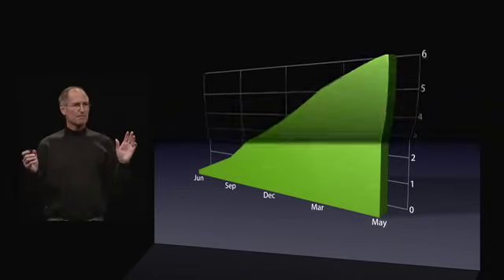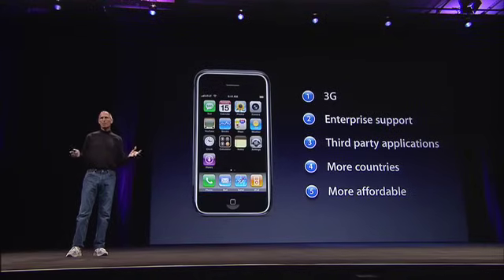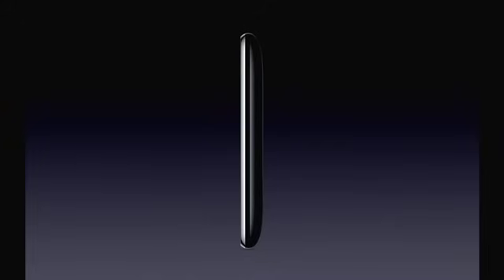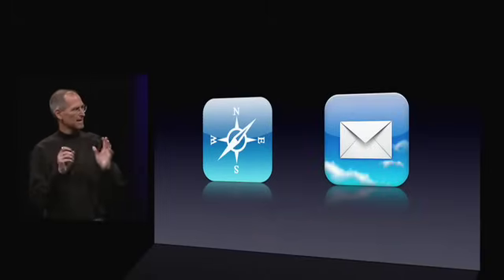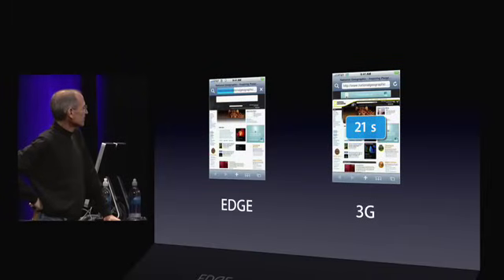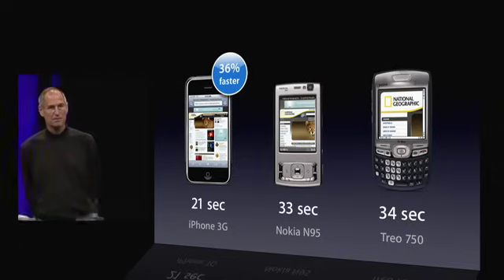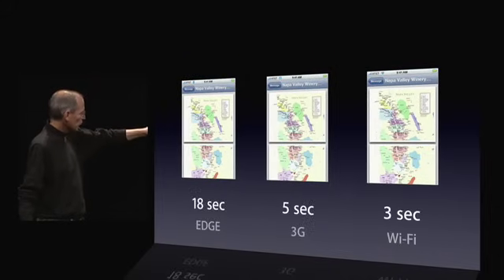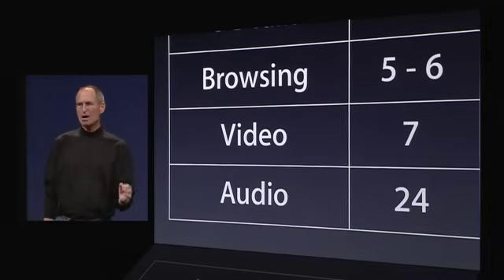WWDC San Francisco 2008-iPhone 3G Introduction (Pt. 1)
Here we see Steve Jobs introducing the iPhone 3G.